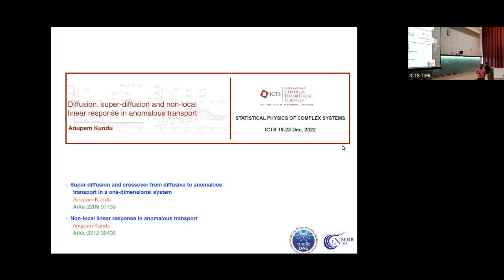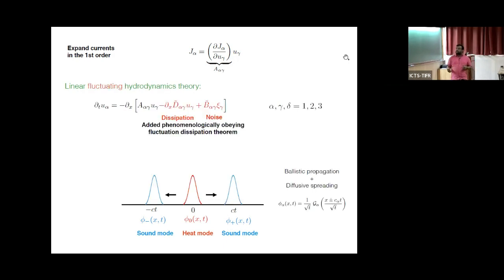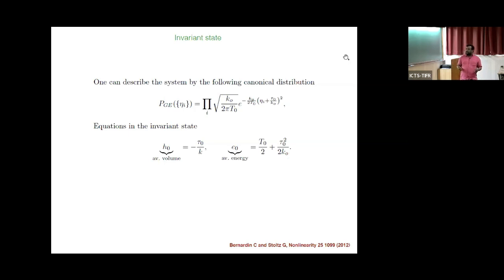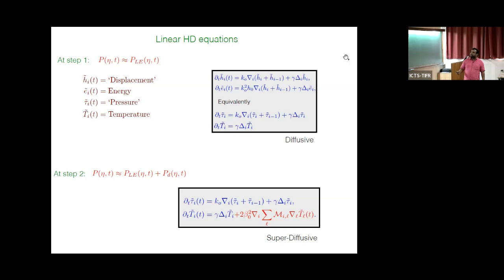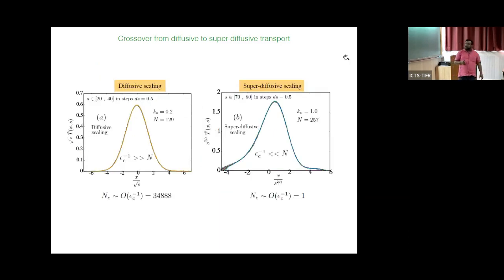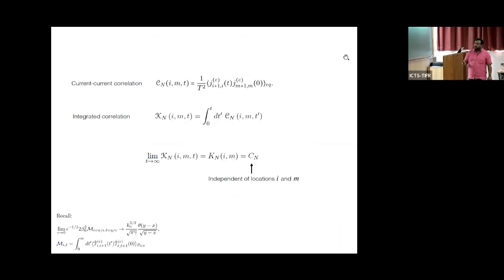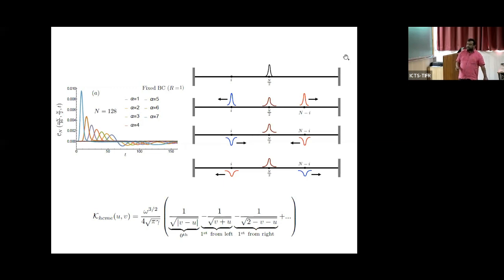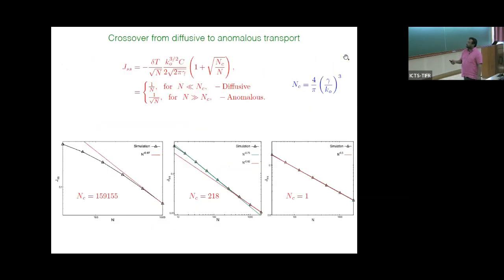Diffusion, Super-Diffusion and Non-Local Linear Response in Anomalous Transport by Anupam Kundu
0:00:00 Diffusion, Super-Diffusion and Non-Local Linear Response in Anomalous Transport
0:00:17 Energy Transfer
0:02:14 Anomalous Heat Transfer
0:02:50 Signature of Anomalous Heat Transfer
0:03:49 Non-linear fluctuating hydrodynamics (NFHD) theory
0:03:58 Consider a lattice system:
0:05:03 Expand currents in the 1st order
0:05:23 Linear fluctuating hydrodynamics theory:
0:05:42 Non-linear fluctuating hydrodynamics theory:
0:06:01 1. NFHD provides a fluctuating hydrodynamic description at mesoscopic scales.
0:08:05 Part - II: Super diffusion in one dimensional lattice system
0:08:11 Harmonic chain with momentum exchange (HCME) connected to heat baths
0:08:48 Lattice with (stochastic) exchange of volume
0:09:54 Continuity equations
0:10:08 The FP equation
0:10:39 Invariant state
0:11:34 Problem set-up and schematic picture
0:12:13 Solution of the FP equation: Local-equilibrium and deviation from it
0:13:16 Deviation from PLE
0:13:54 Strategy
0:15:10 Linear HD equations
0:16:31 Fluctuating hydrodynamics
0:19:26 Super-diffusive of the temperature field
0:19:58 Crossover from diffusive to super-diffusive transport
0:21:47 Open system study
0:21:53 Open set-up: system connected to reservoirs
0:22:22 Continuum limit: HD equations
0:22:57 Crossover from diffusive to anomalous transport
0:24:55 Generalization of Fourier's Law
0:27:22 HCVE model
0:30:16 HCME model With fixed BC
0:33:21 Conclusion
0:34:30 Q&A